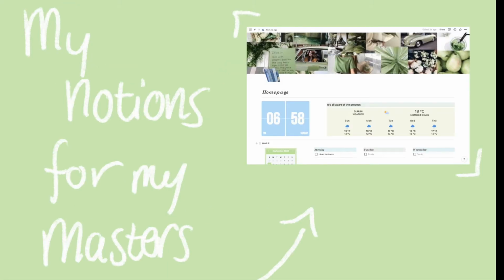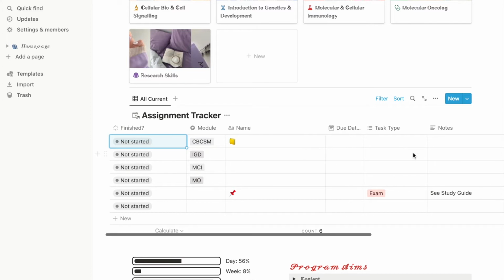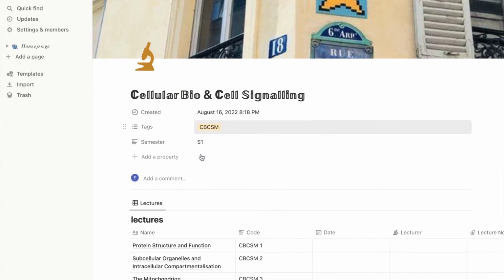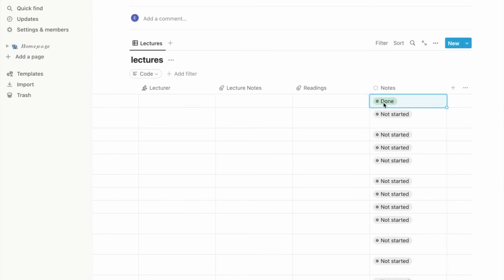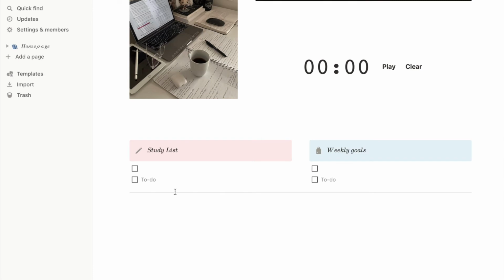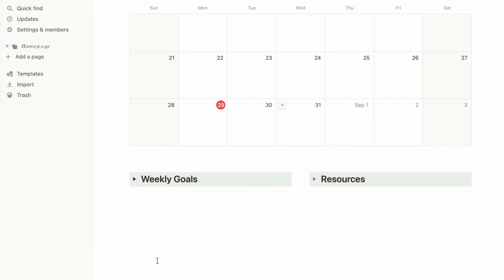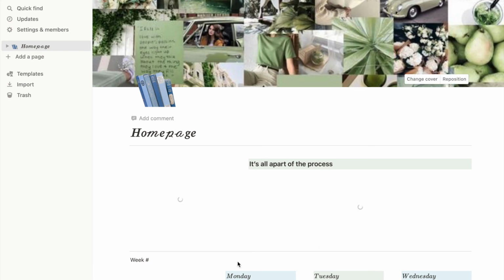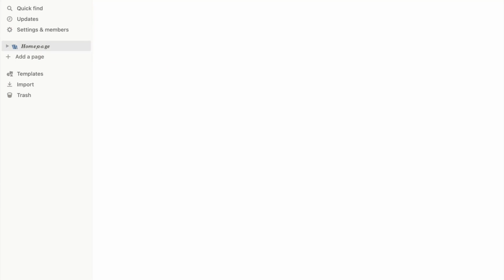Notion Tour | Aesthetic College Student Setup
Just a lil tour of my notion and how I'm planning to stay organized for this upcoming year for my master's at Trinity! If you want my template just click the link above and select duplicate. If you guys want a tutorial on how to make your notions cuter and to your aesthetic let me know!